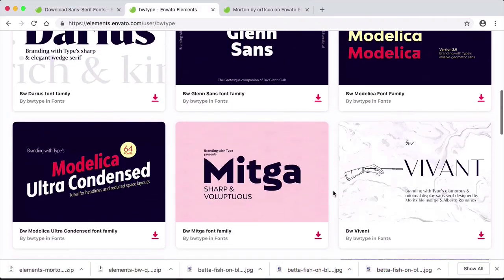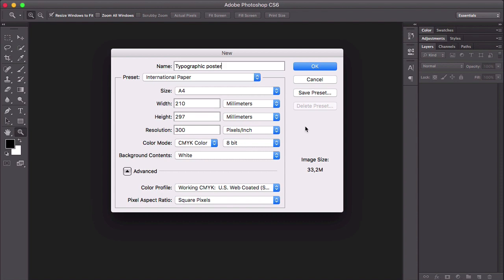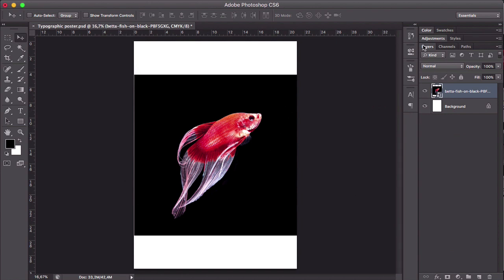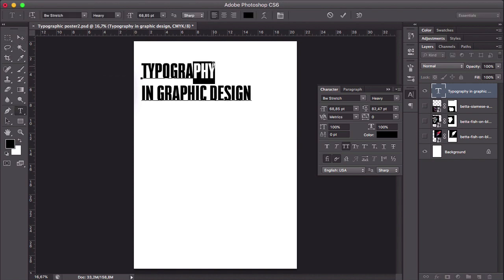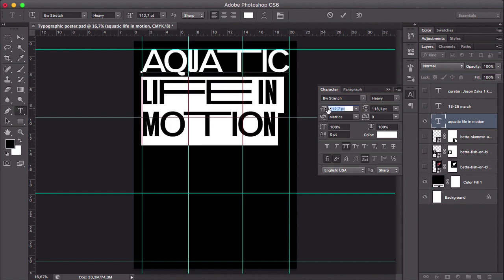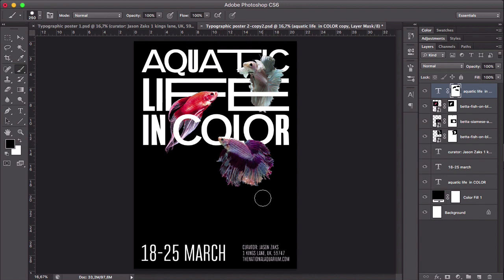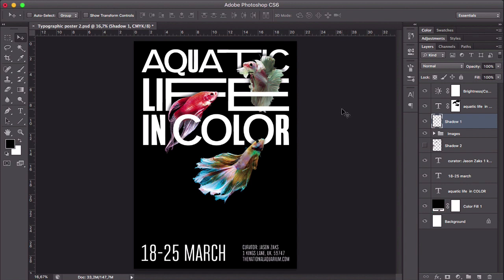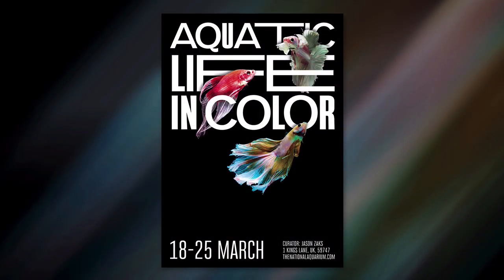Typography Poster Design in Adobe Photoshop | FREE COURSE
Bold typographic posters will never go out of style. Learn how to design your own typography poster in Adobe Photoshop! In this course, you'll learn everything you need to get started, from tips on the creative process and generating ideas through to preparing your files for printing or sharing on social media. Along the way, you'll learn some of the principles of graphic design, discover how to create a visually powerful composition, and master several crucial tools in Adobe Photoshop—such as layer masks and adjustment layers. At the end of this course, you'll walk away with all the skills you need to create your best poster design yet!

1 - Introduction
    00:00:00    1 - Introduction
    00:00:54    2 - The Creative Process
    00:08:48    3 - Choosing Fonts and Images
    00:13:52    4 - What You’ll Need to Get Started

2 - Creating a Typography Poster Design in Adobe Photoshop
    00:15:29    5 - How to Create a Ready-to-Print Photoshop File
    00:22:12    6 - Preparing Images for Printing
    00:26:22    7 - How to Use Layer Masks
    00:38:46    8 - Typography, Character, and Paragraph Panels
    00:50:18    9 - How to Create a Composition

3 - Refining the Design
    01:05:32    10 - Refining the Design
    01:18:45    11 - Further Refinements

4 - Preparing Files for Printing and Web
    01:25:02    12 - Preparing a File for Print
    01:33:58    13 - Preparing a File for Sharing Online

5 - Conclusion
    01:39:29    14 - Conclusion

Envato Tuts+
Discover free how-to tutorials and online courses. Design a logo, create a website, build an app, or learn a new skill